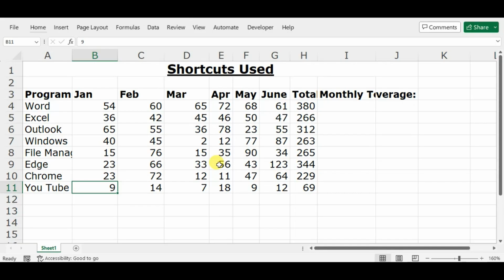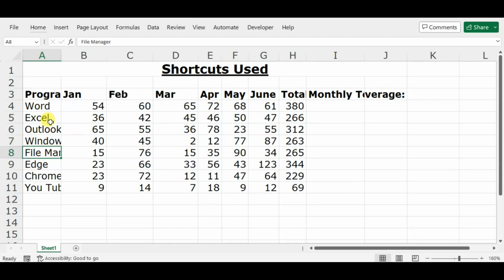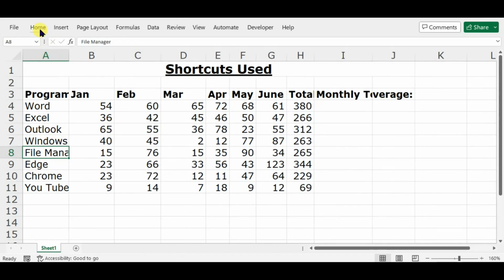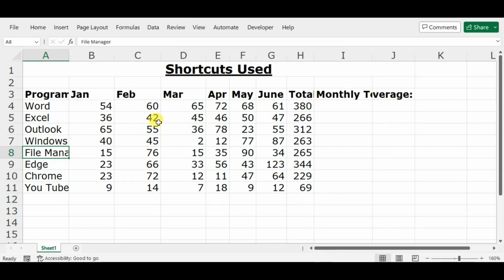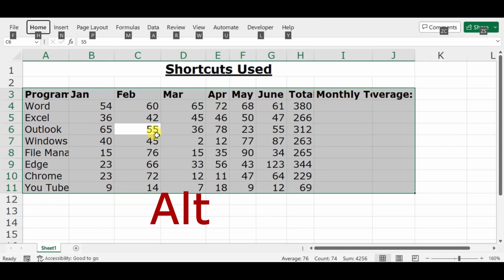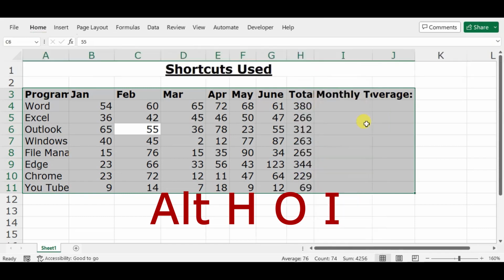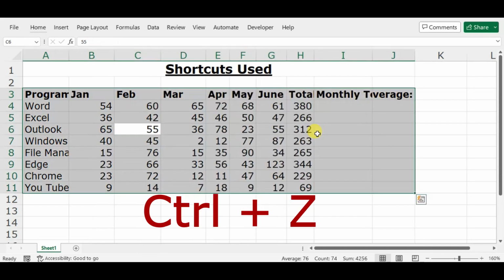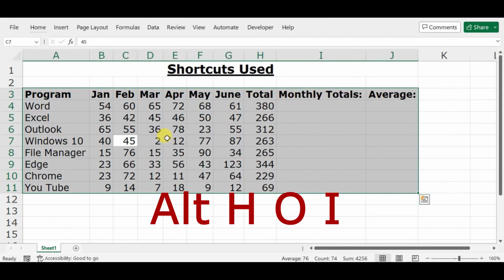Keyboard Shortcut in Excel to Automatically Set Column Width to Fit Data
Often your column isn't wide enough to read the data inside it and you have to reset the columns width; learn this keyboard shortcut and use it often.